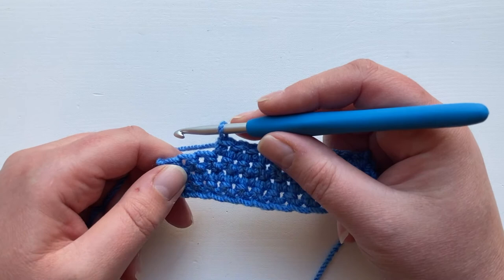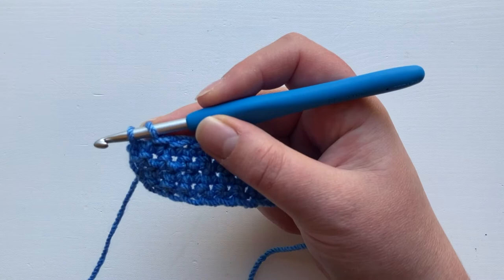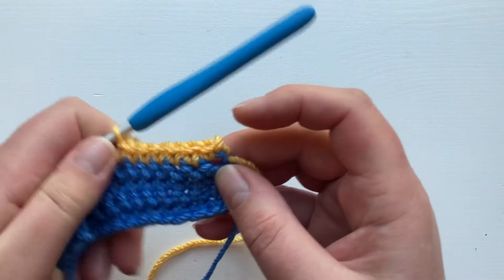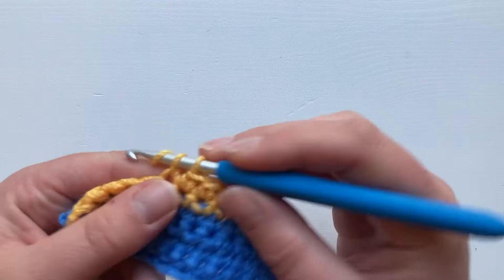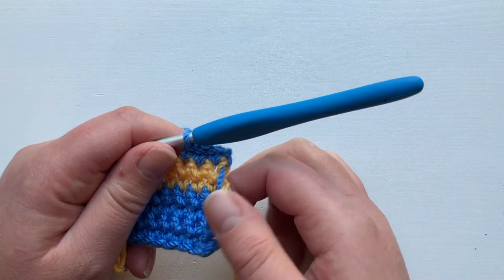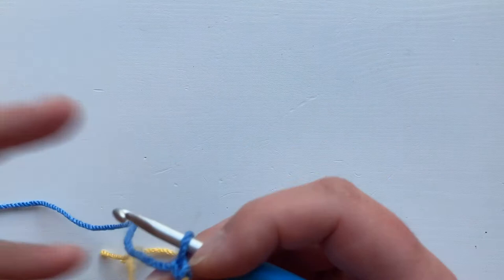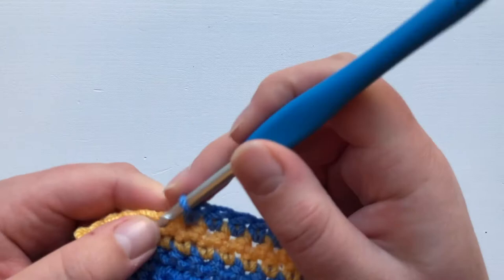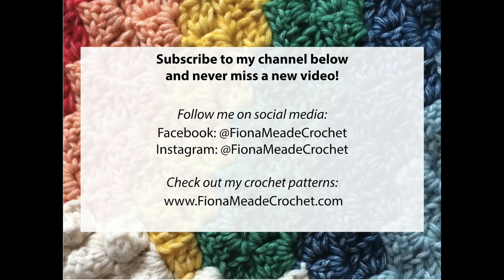Learn to Crochet 8: Colour change or add a new ball UK Double/US Single Crochet (Right-handed).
These tutorials take you through the basic skills as you learn to crochet. Each tutorial is available in left-handed and right-handed versions.

This video works you thorough how to make a colour change when crocheting the UK double crochet or US single crochet. You can use the same technique to add a new ball of yarn when you run out. Learn how to carry the yarn up the side of your work, or crochet over the ends.